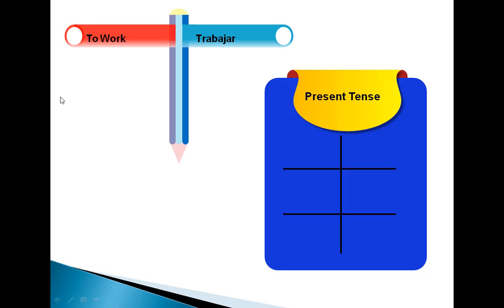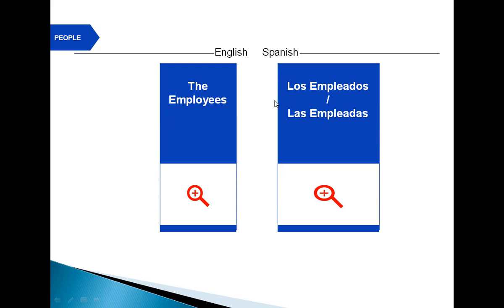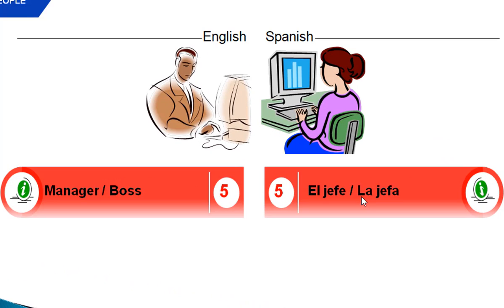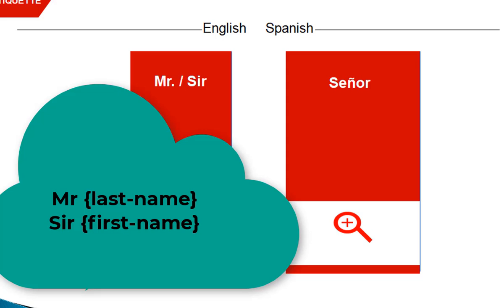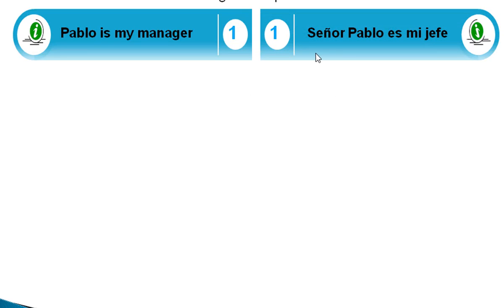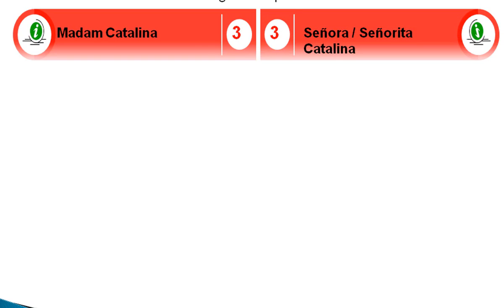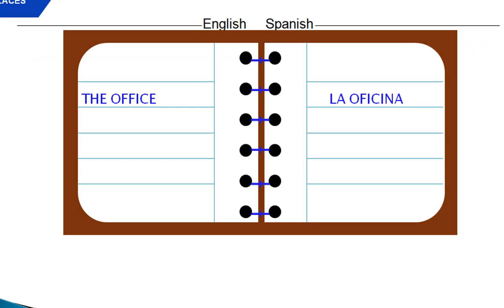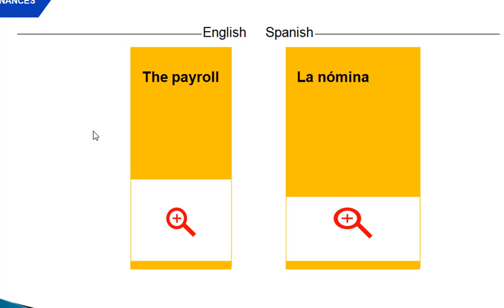Workplace vocabulary in Spanish - Lesson 13 - Spanish for beginners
In this video you will learn workplace vocabulary in Spanish
How to call your boss, teammates and others in Spanish
Make easy sentence in Spanish